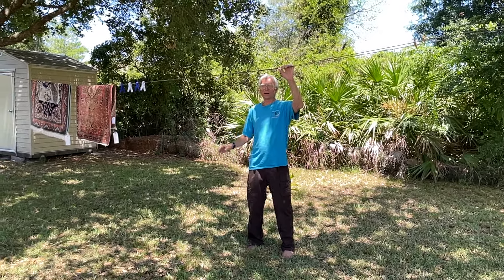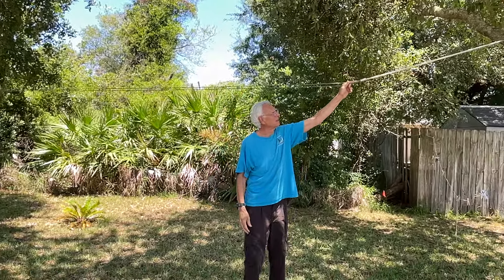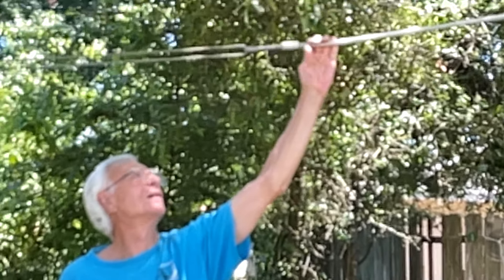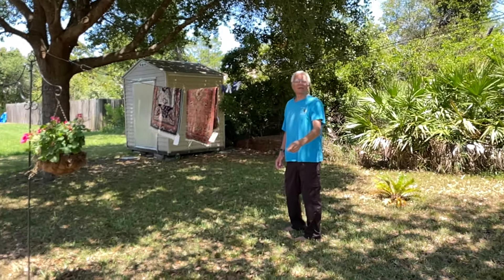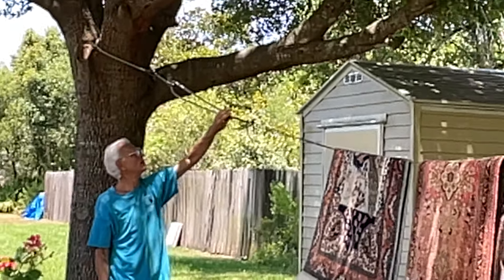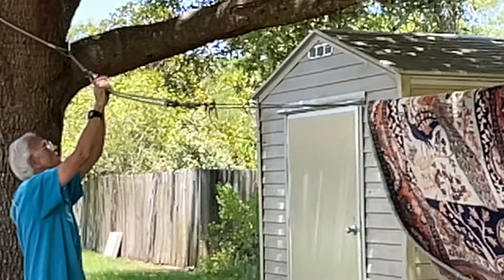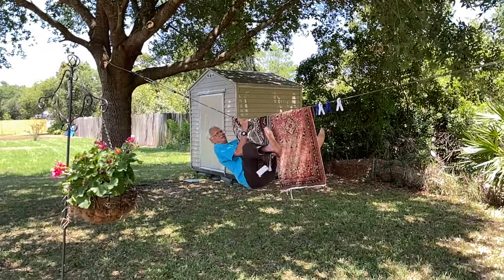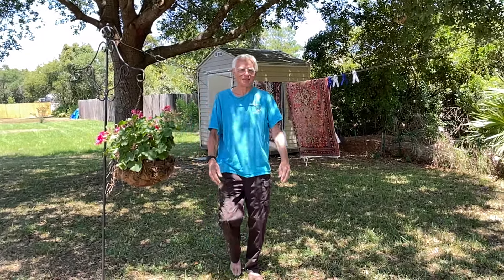Heavy Duty Clothesline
We had enough steel cable and fittings to make a strong clothesline.